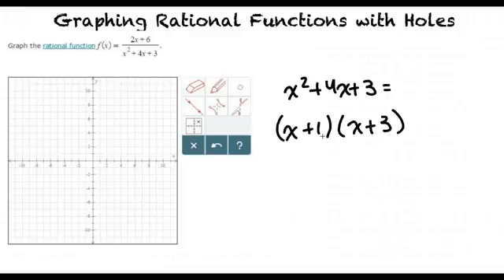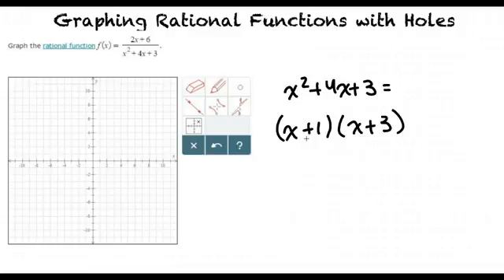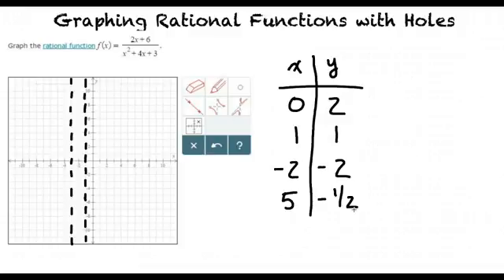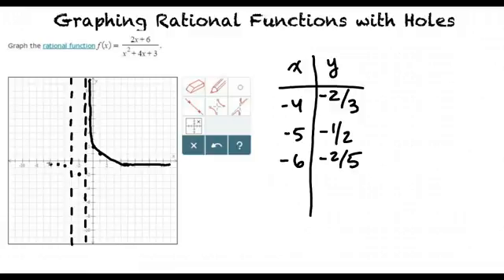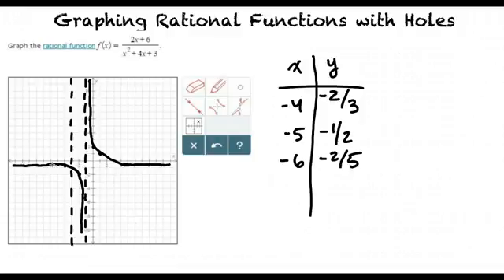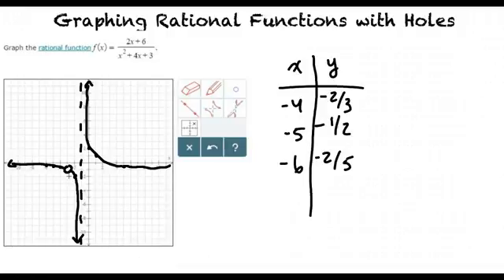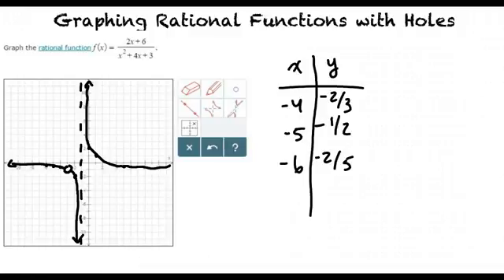Topic: Graphing Rational Functions with Holes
This is a topic level video of Graphing Rational Functions with Holes for ASU.

Join us!